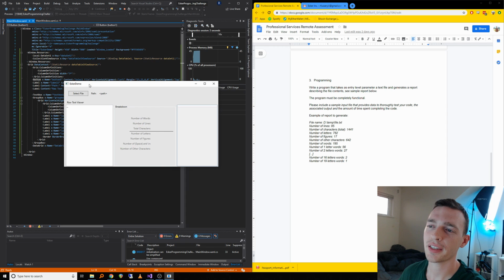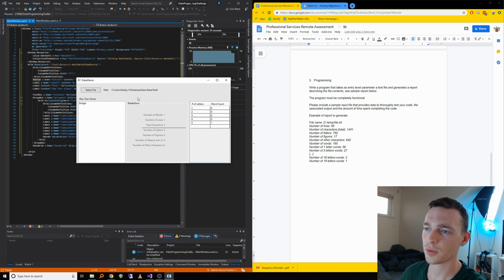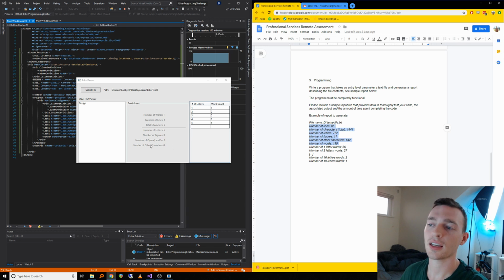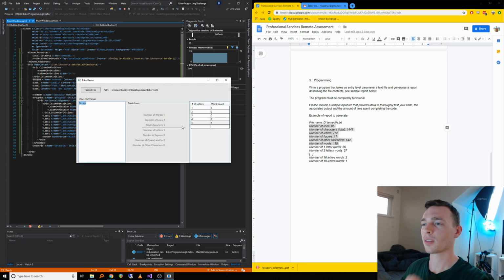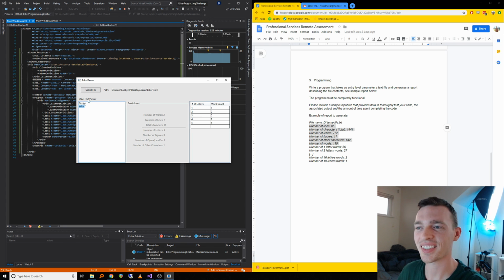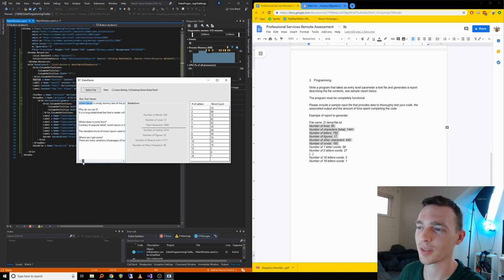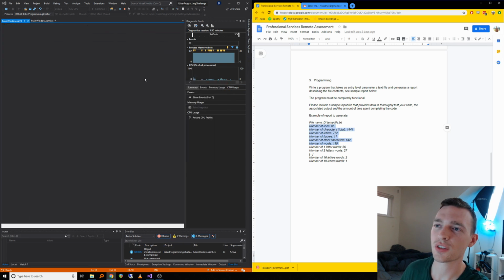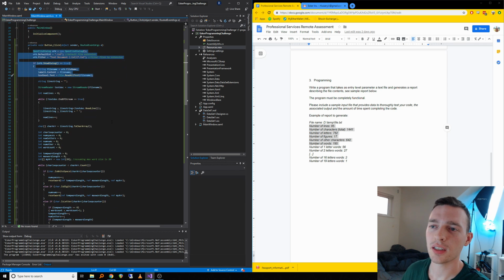Esker Professional Services Demo